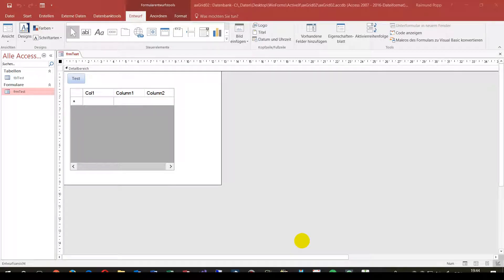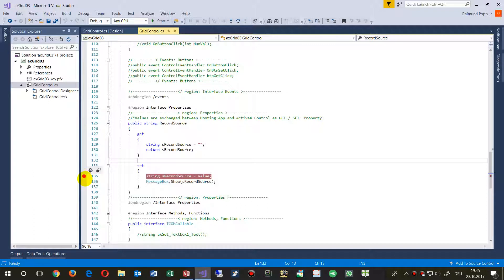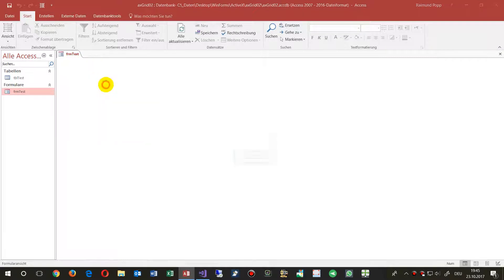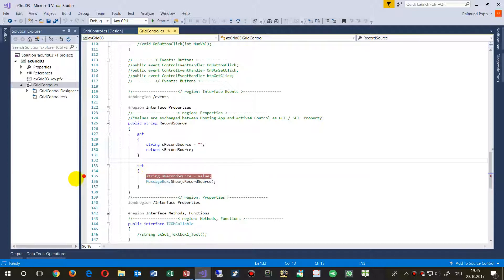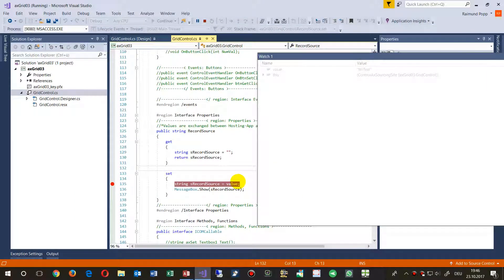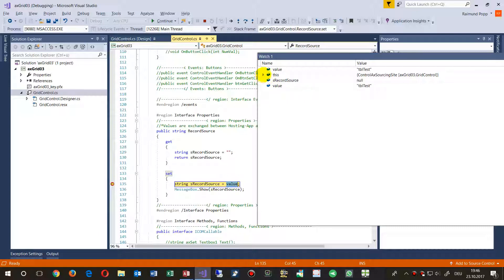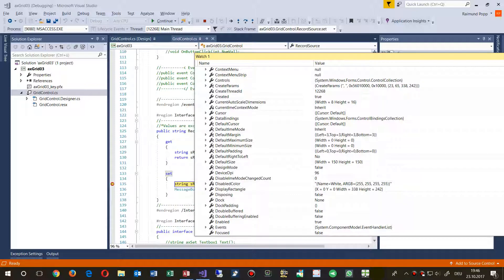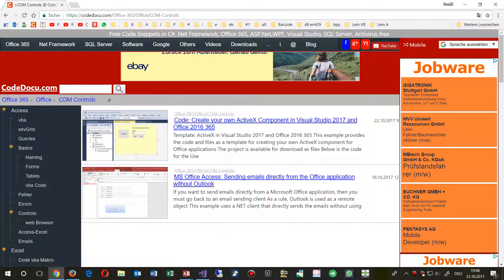How to Debug ActiveX COM Controls in Visual Studio 2017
shown in Ms Access attaching the Prozess in Visual STudio